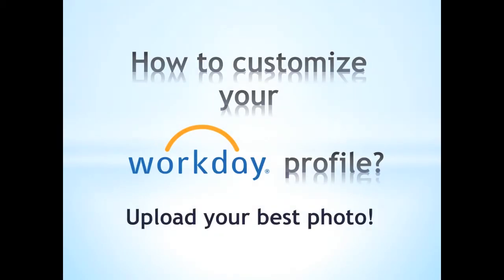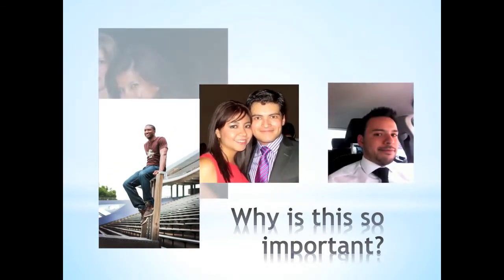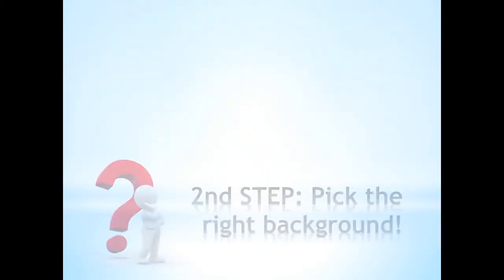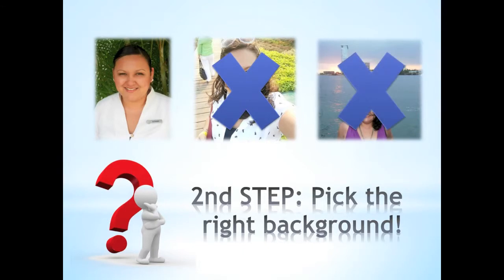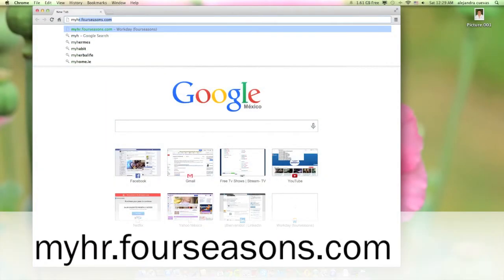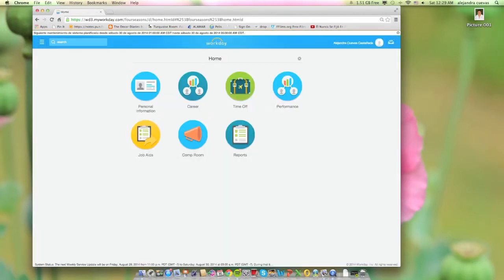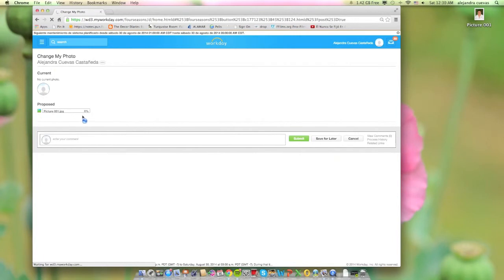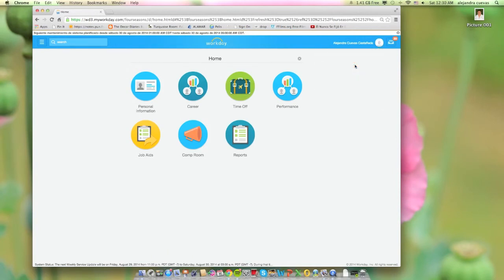Picture on Workday